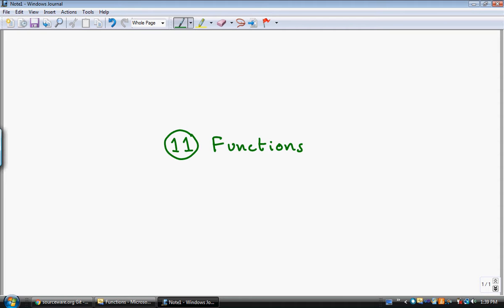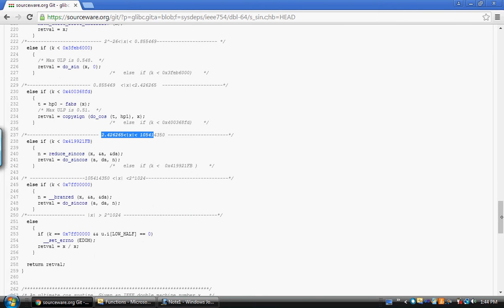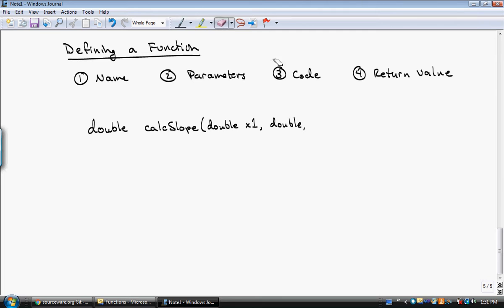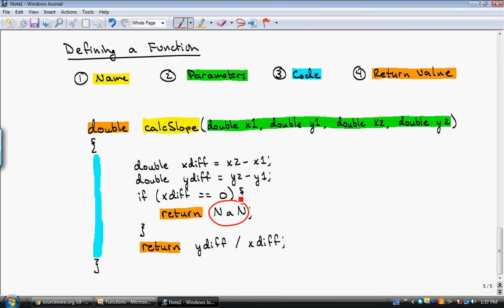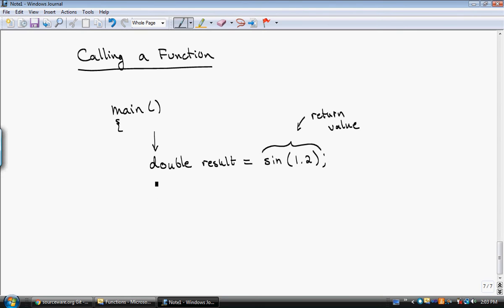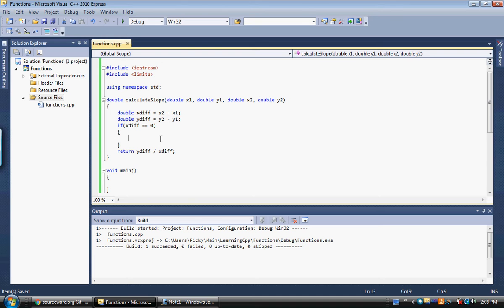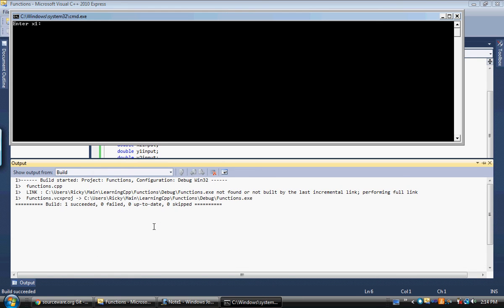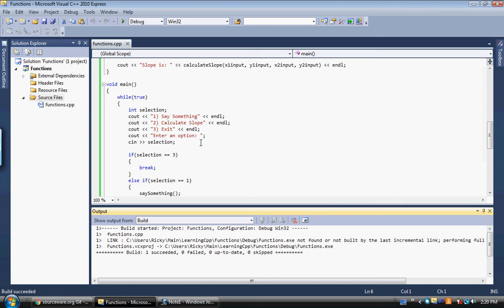Programming in C++ - Part 11 - Functions